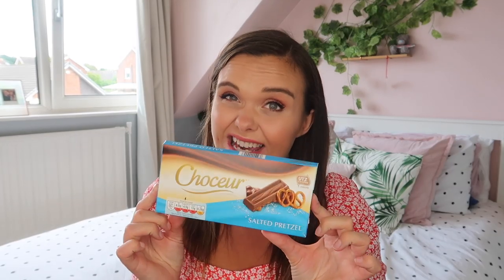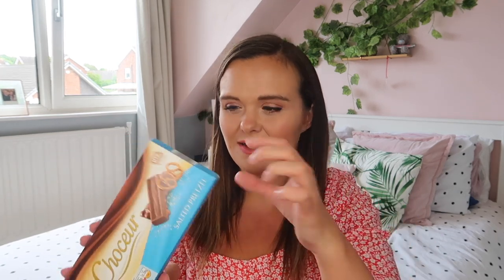JUNE FAVOURITES - THE PERFECT SUMMER DRESS, FAVOURITE COCKTAIL & MORE!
Hi everyone! Here is my favourites for the month of June! Hope you enjoy and have a FAB weekend!

Electric Toothbrushes - they seem to have been discounted because there is now a newer and more expensive version! Grrr!
Aldi Salted Pretzel Chocolate - In store!

❤ SOCIAL MEDIA ❤